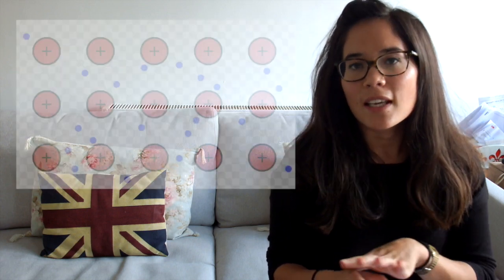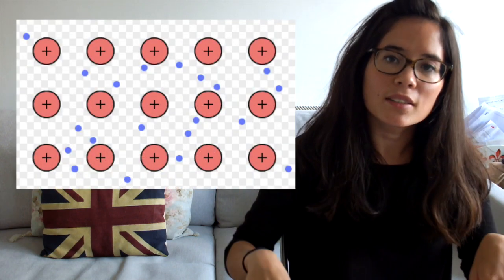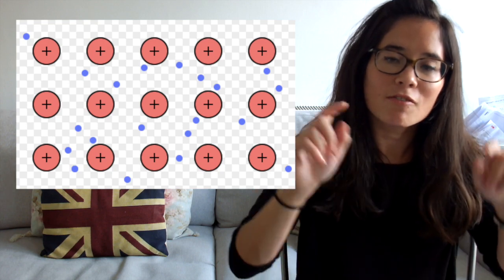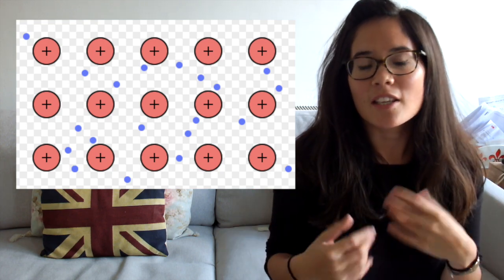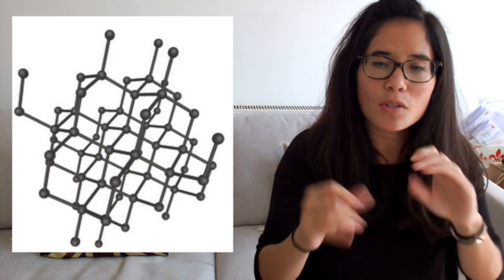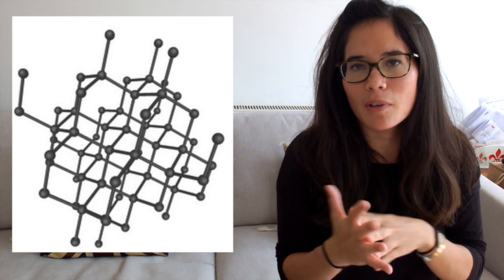Chemical Structures - GCSE Chemistry Revision - SCIENCE WITH HAZEL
In this GCSE Chemistry revision video, Hazel teaches you about chemical structures which really means the properties of giant ionic lattices, diamond, graphite, metallic structures and simple molecular substances.